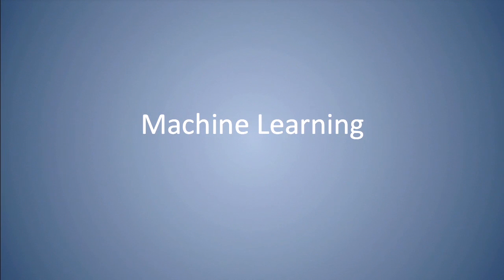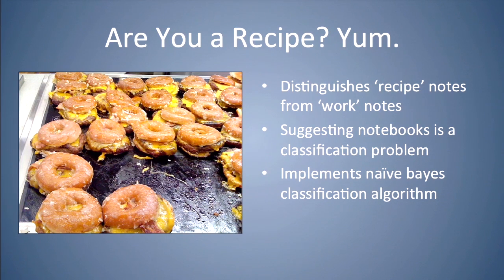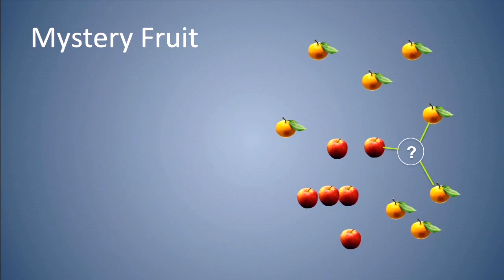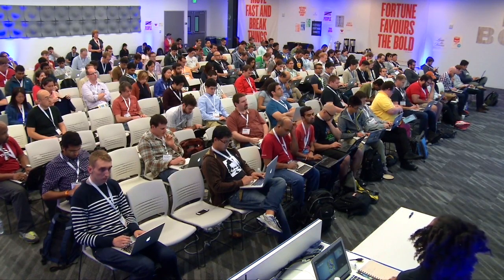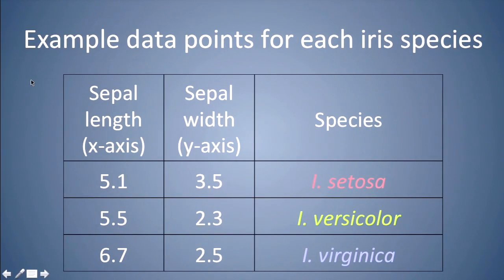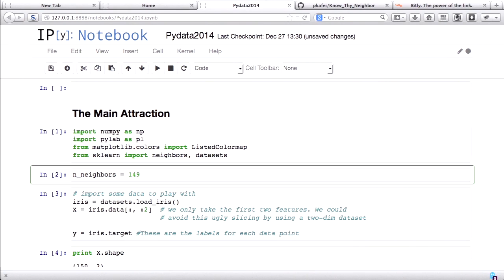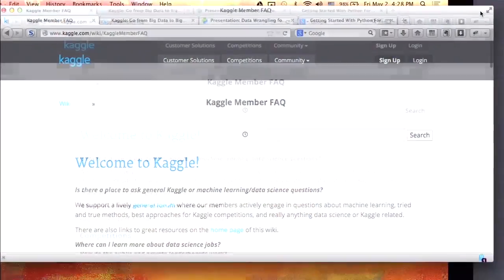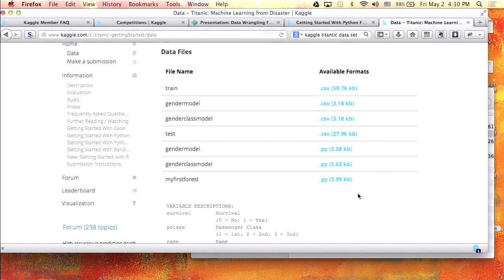Portia Burton - Know Thy Neighbor an Introduction to scikit-learn and K-NN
This presentation will give a brief overview of machine learning, the k-nearest neighbor algorithm and scikit-learn. Sometimes developers need to make decisions, even when they don't have all of the required information. Machine learning attempts to solve this problem by using known data (a training data sample) to make predictions about the unknown. For example, usually a user doesn't tell Amazon explicitly what type of book they want to read, but based on the user's purchasing history, and the user's demographic, Amazon is able to induce what the user might like to read. Scikit-learn makes use of the k-nearest neighbor algorithm and allows developers to make predictions. Using training data one could make inferences such as what type of food, tv show, or music the user prefers. In this presentation we will introduce the k-nearest neighbor algorithm, and discuss when one might use this algorithm. 00:00 Welcome!
00:10 Help us add time stamps or captions to this video! See the description for details.